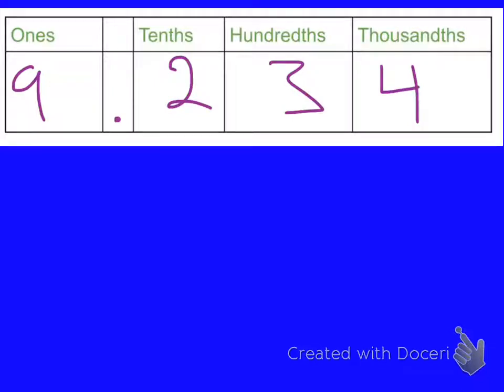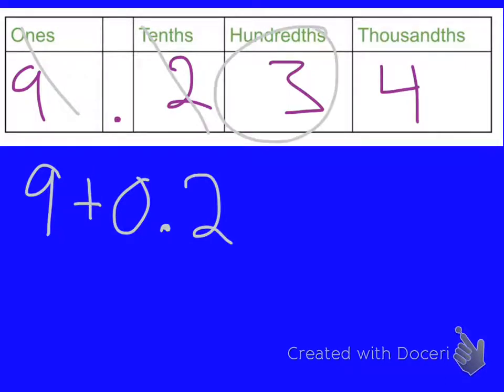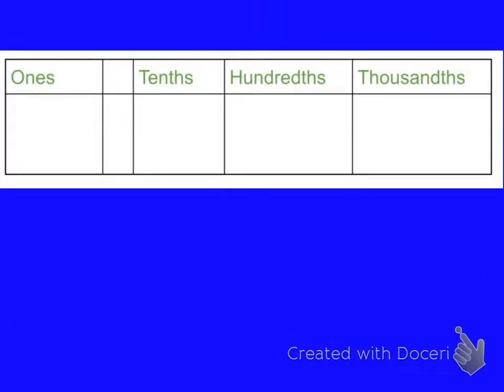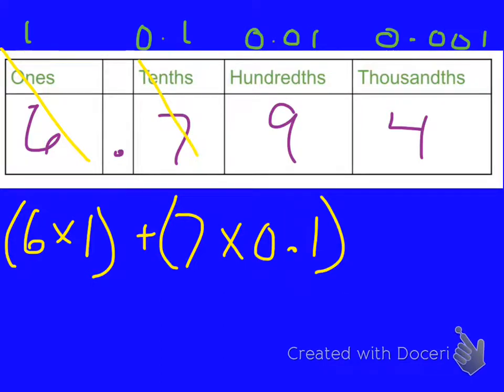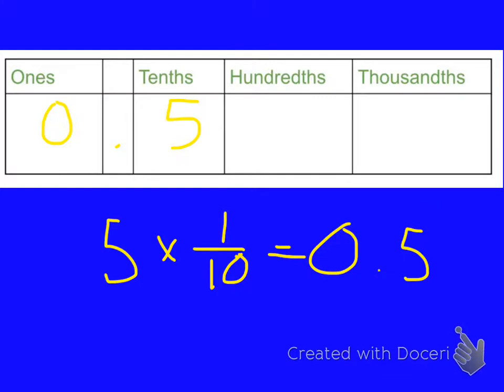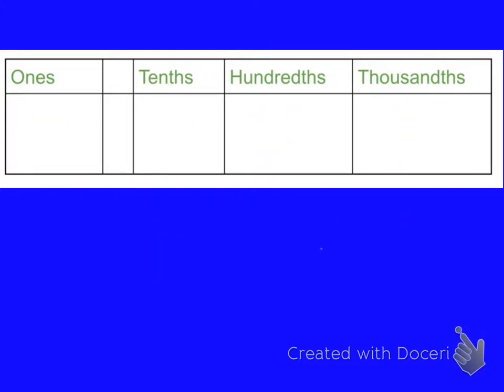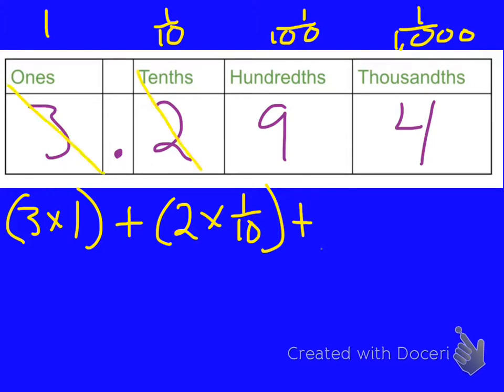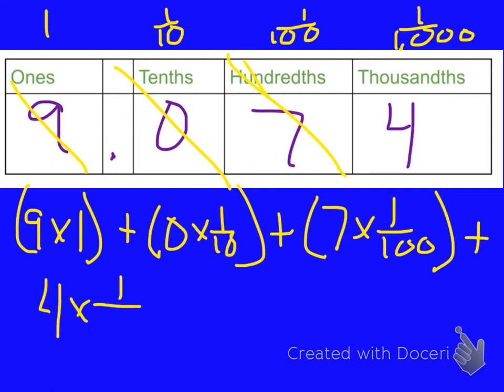5L 4-3 expanded form